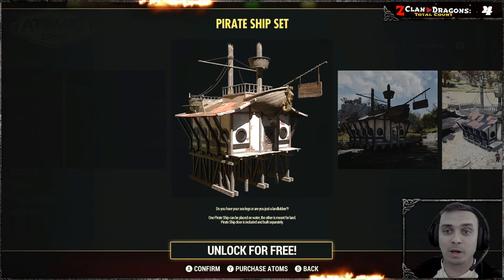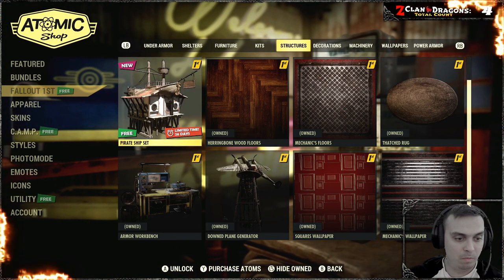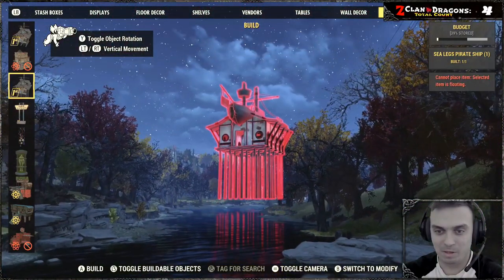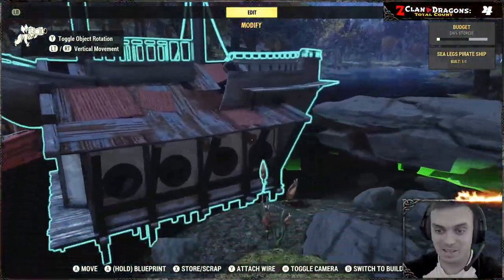Fallout 76 Pirate Ship Set (Landlubber and Sea Leg Pirate Ship) Fallout 1st Camp Items Review